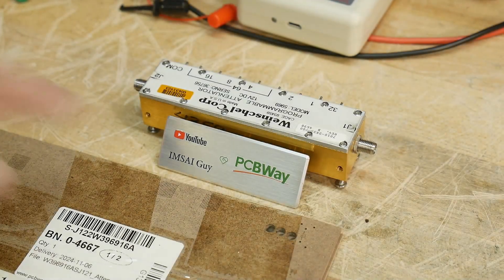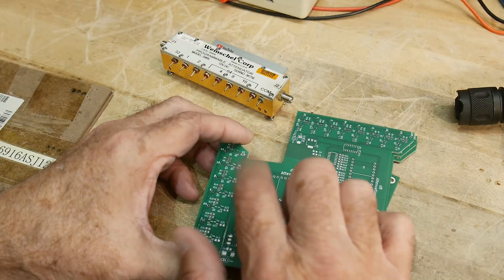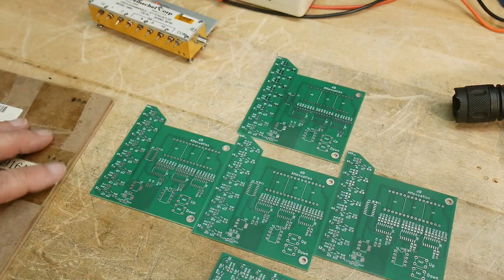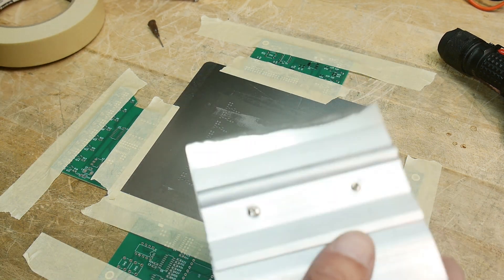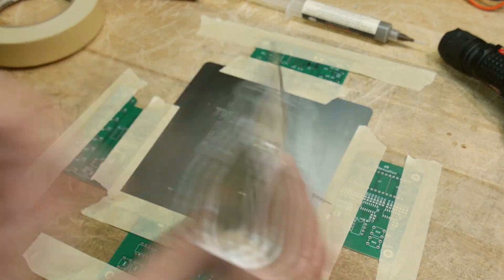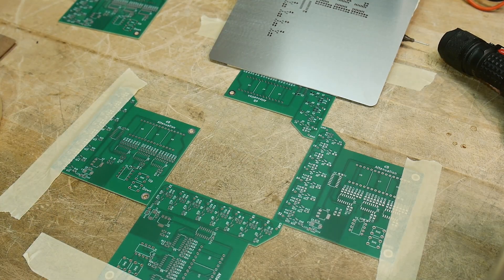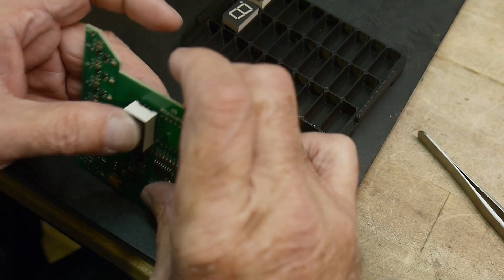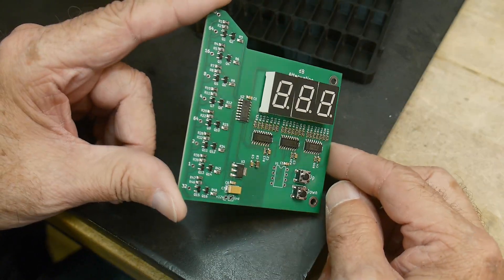#2049 Weinschel Attenuator (part 4 of 6)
Episode 2049
PCBs and parts loading